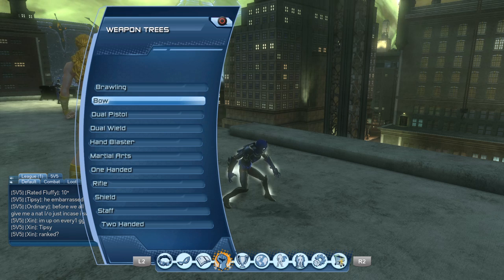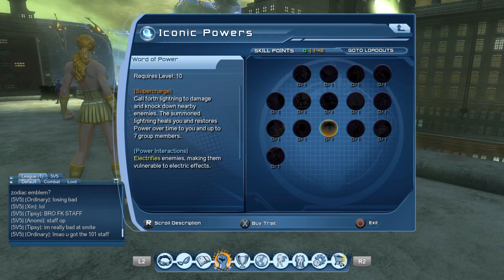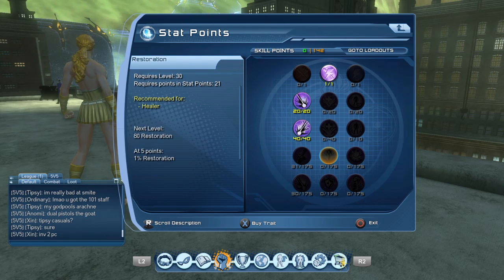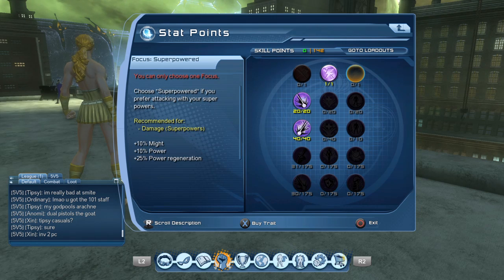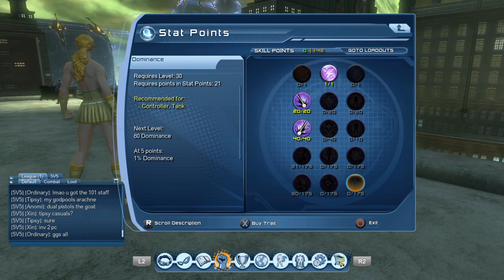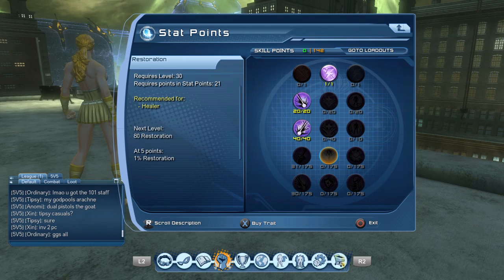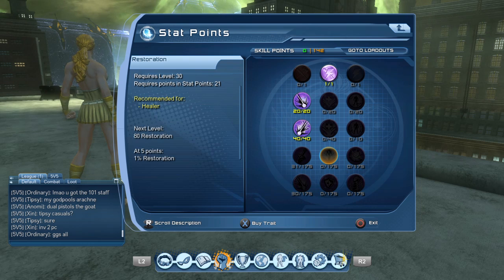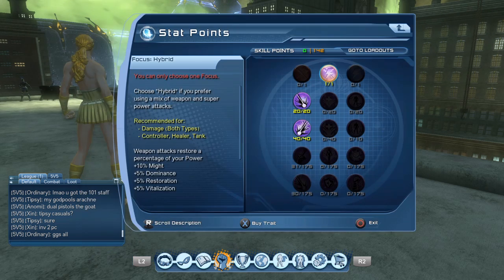DCUO | How To Spec Stat Points (Post Revamp 2017)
Let's take a look at how we should spec our new stat points!